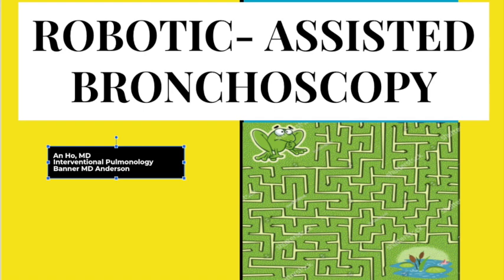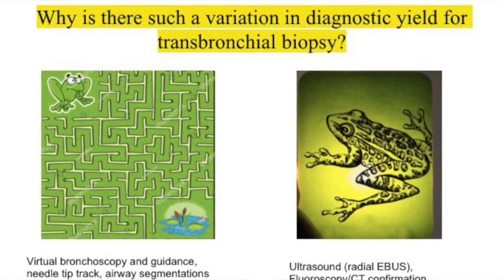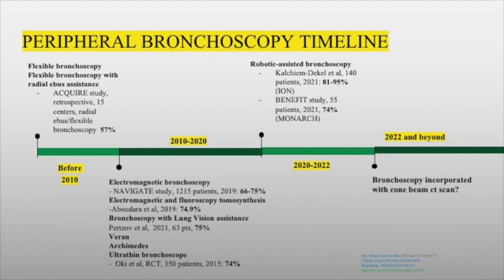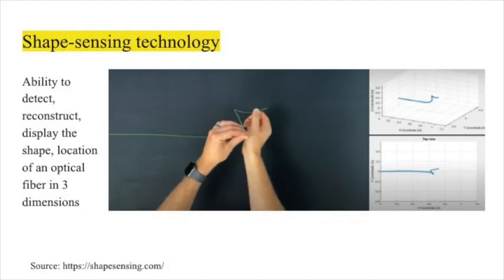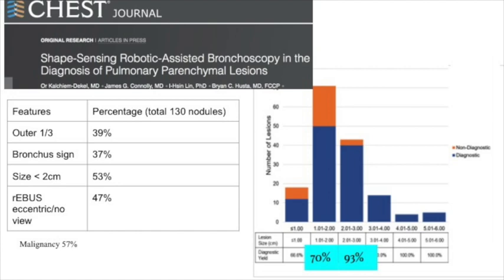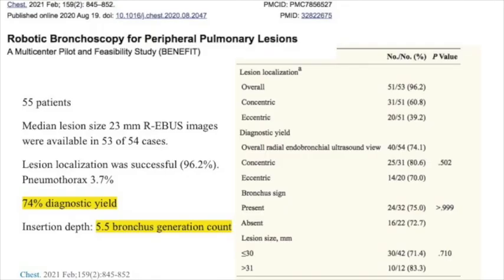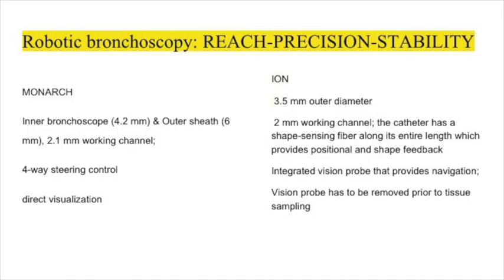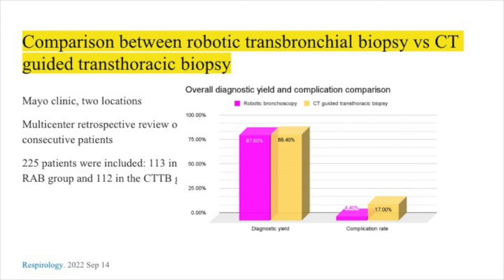Robotic assisted bronchoscopy, A comprehensive review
For professionals: Peripheral bronchoscopy, robotic bronchoscopy introduction-equipments-case examples-benefits/risks/patient selection